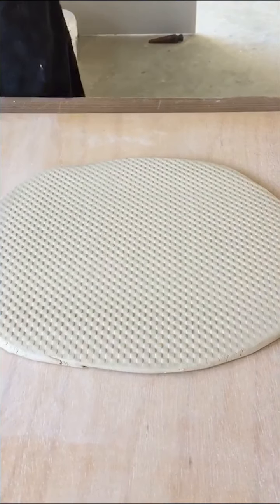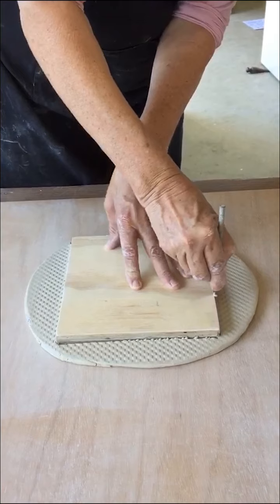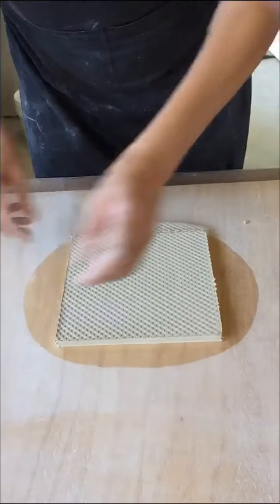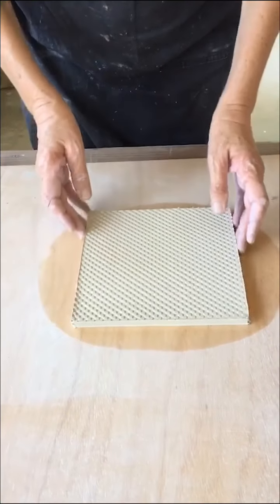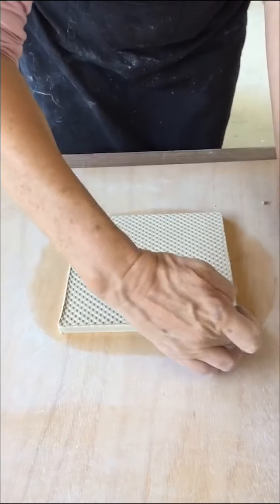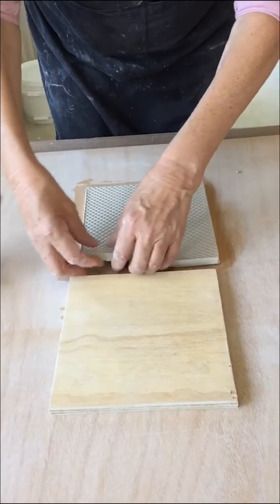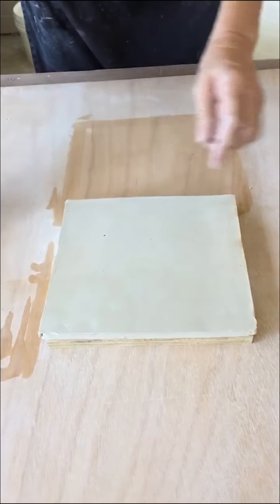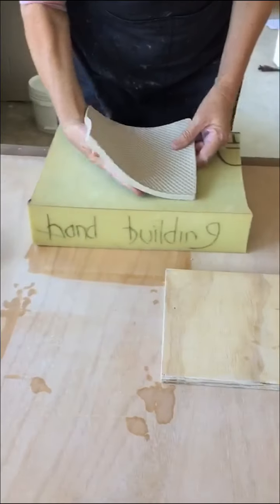SP5 CUTTING THE SLAB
This is part 5 of 6 videos in a series of hand building lessons teaching skill for pressing slab rolled clay. Featuring Sue Hulland, produced by The Pottery Shed in Sydney Australia for students working at home.